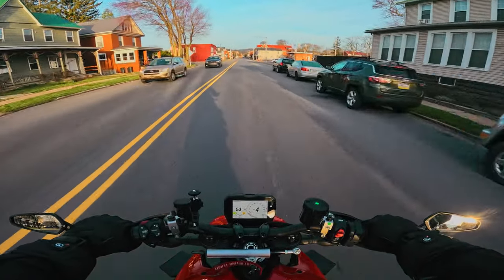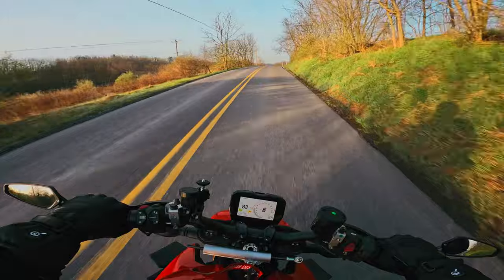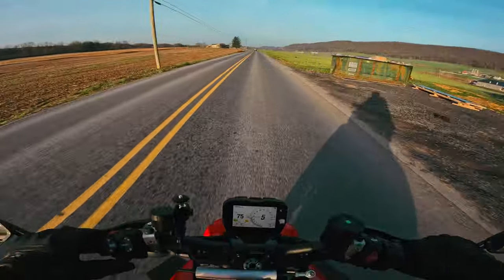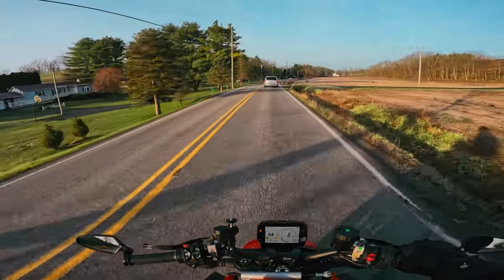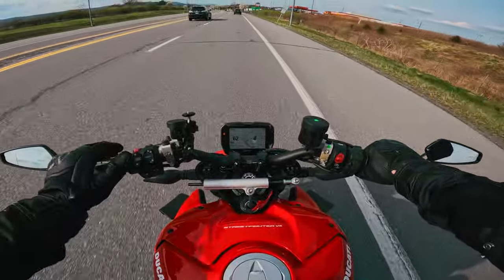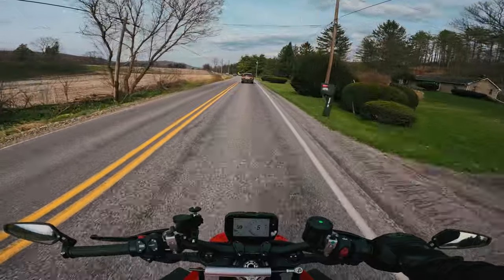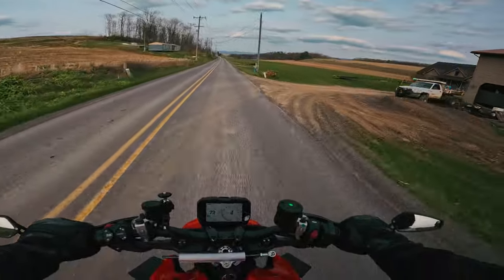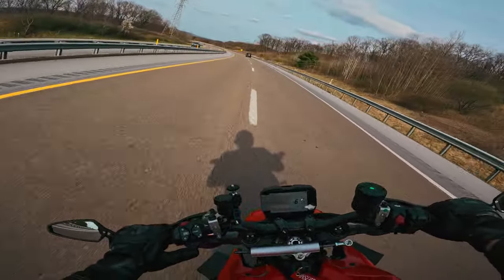Commuting on a 208HP Motorcycle: No Such Thing as Late!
Join me this morning for a time crunch ride to work on the Ducati. There's no reason to ever be late with this thing!

My Film Gear:
• GoPro Hero 10
• Purple Panda Mic
• Insta360 X3
• Zoom H1N
• Handlebar Mount for Insta360
• GoPro Media Mod (need this for the mic to plug in)

My Riding Gear:
• Heated Winter Gloves
• Summer Gloves
• How I Communicate